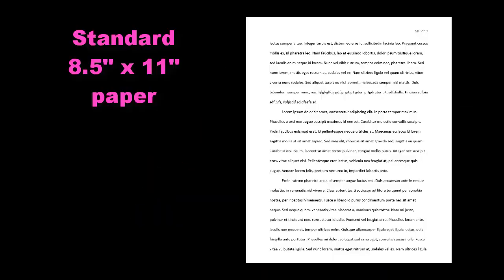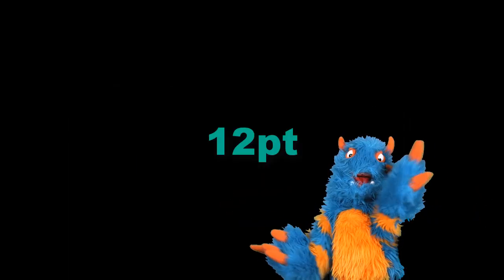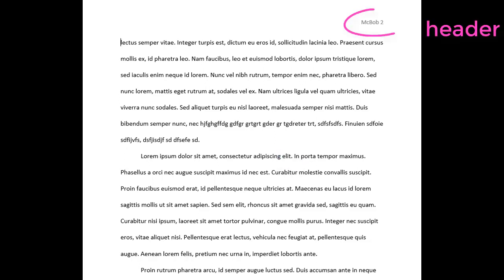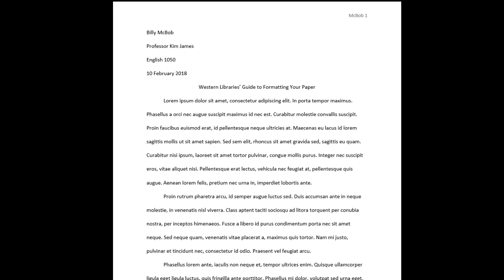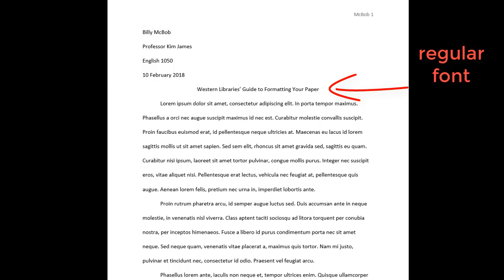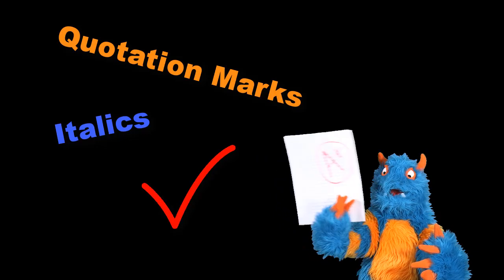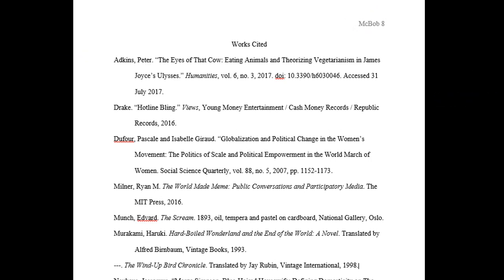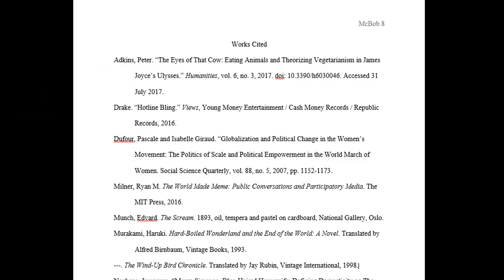MLA Style 8th Edition: Basic Document Formatting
This tutorial discusses basic document formatting according to the 8th edition of MLA citation. This includes margins, font size and style, spacing, and page numbering, and the overall formatting of a works cited list.